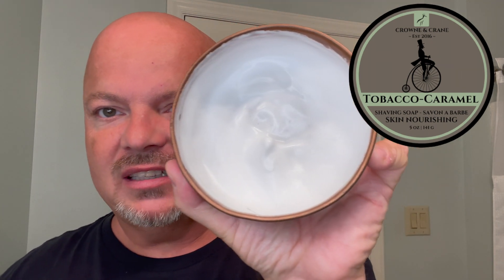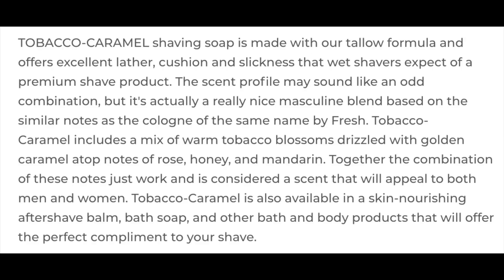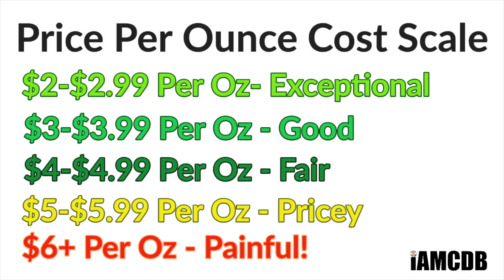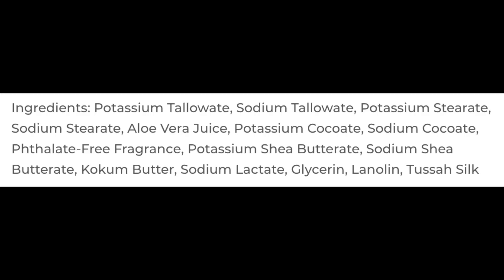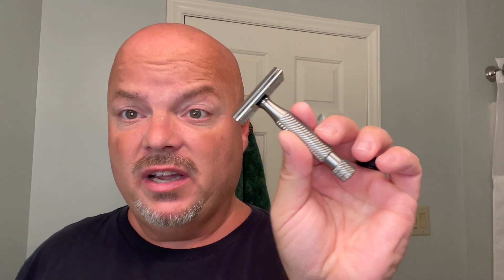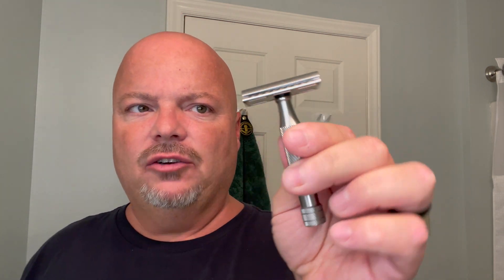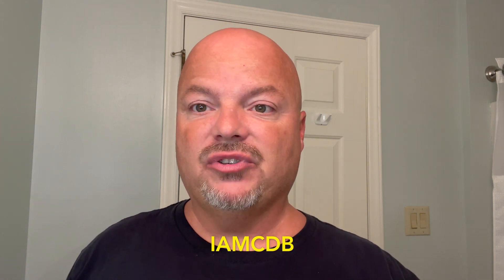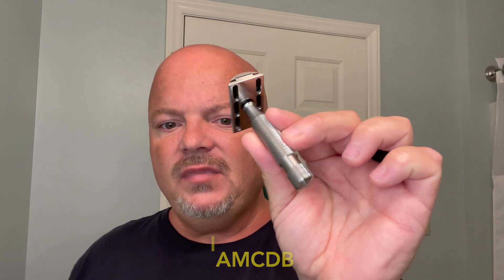Crowne & Crane Tobacco Caramel | Above The Tie SSRH | APShaveco | Declaration Bandwagon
Treet Carbon Steel Black Beauty Blades